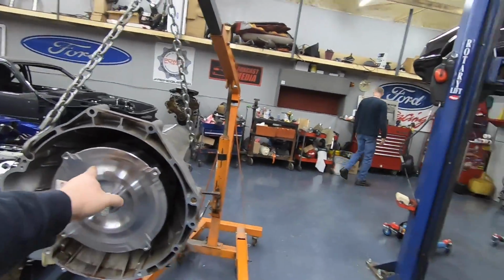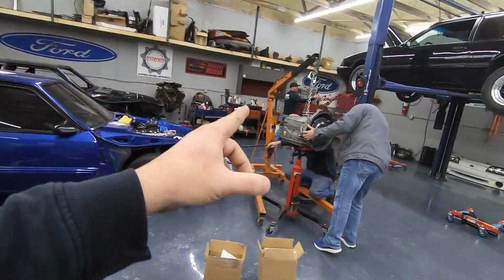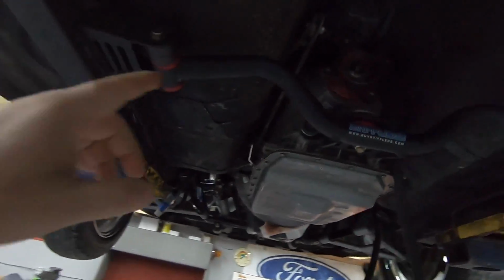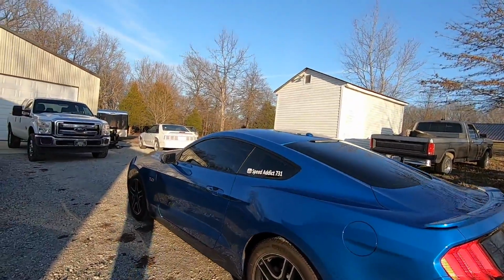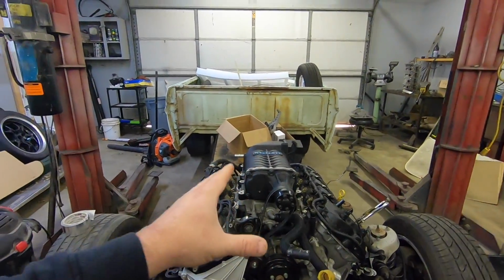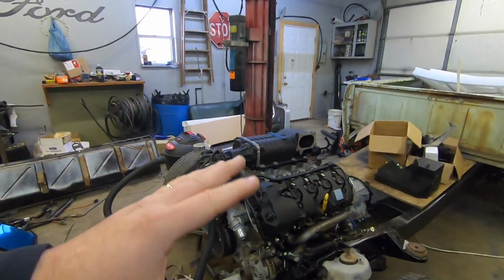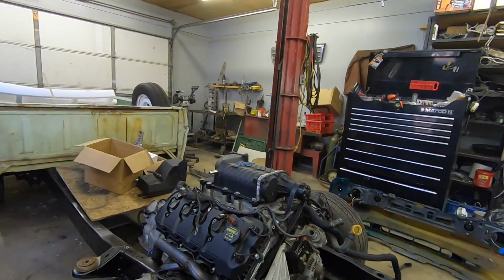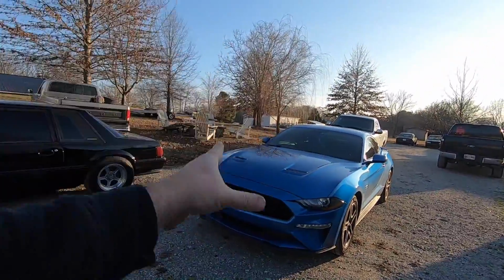Coyote Fox gets Circle D converter and built 6r80!!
We are back at Dover’s to put the built 6r80 trans and circle D converter in the Coyote Fox Project!

Ford Takeover  June,6th 10am to 4pm
Jackson Dragway

link to hotel
tell them your coming for Ford Takeover